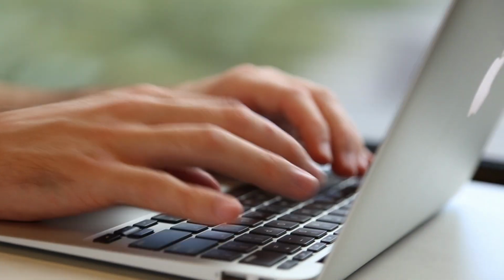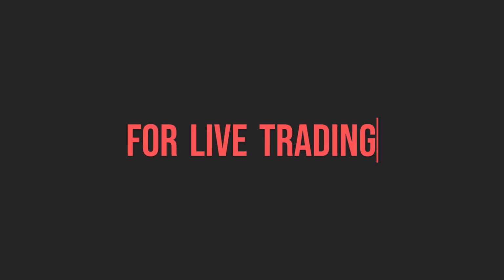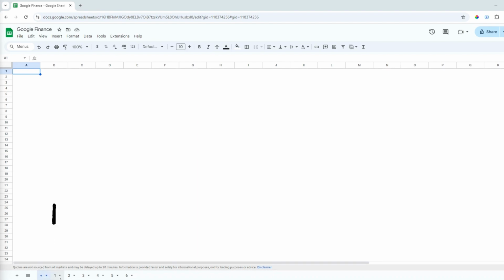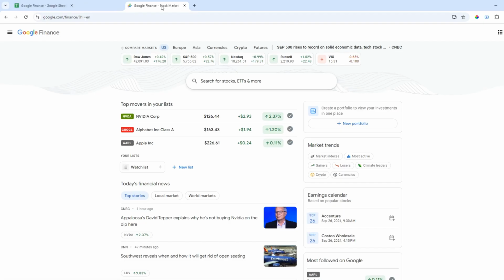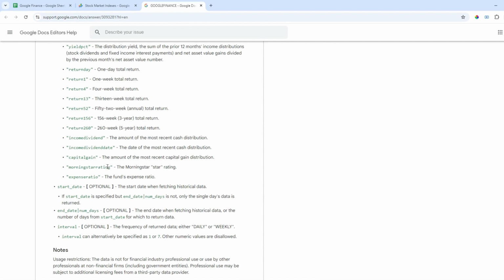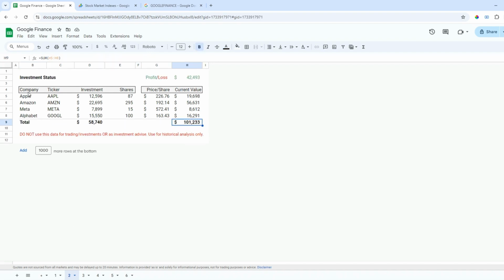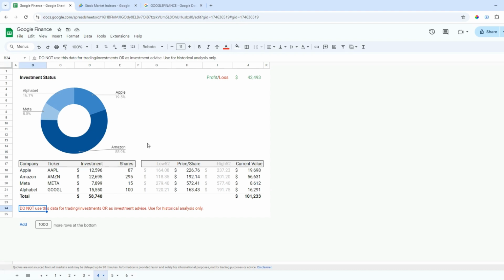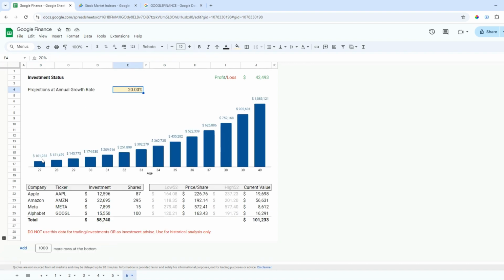Don't Track Your Investments Before Watching This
Hands down the best investment tracking tool out there. If you haven't been using google sheets for auto tracking your investments, you need to start today. And there is no going back.

Are you juggling investments across multiple platforms like Robinhood, Ameritrade, Charles Schwab, Fidelity, Acorns and more? It can be a headache to keep track of everything in one place OR looking at the big picture. This video, shows you how to use Google Sheets to manage your portfolio and make life a lot easier. Whether you're tired of how your portfolio manager displays your numbers or just want to track things your own way, this is for you.

Google Sheets - The Investment Tracker You Did Not Know About